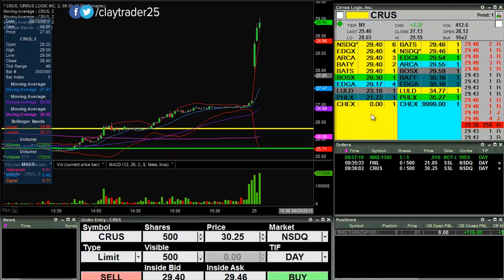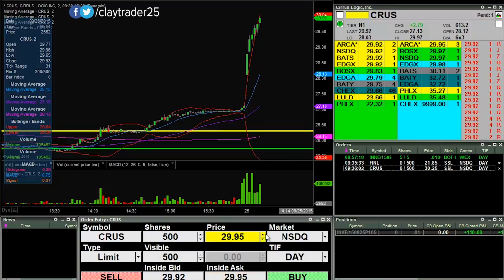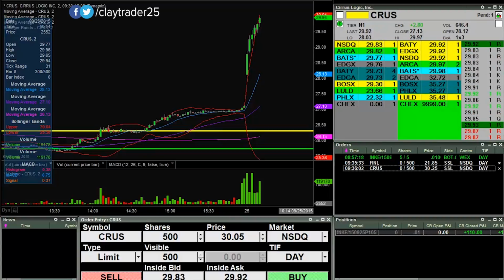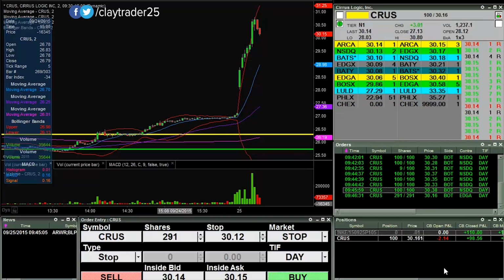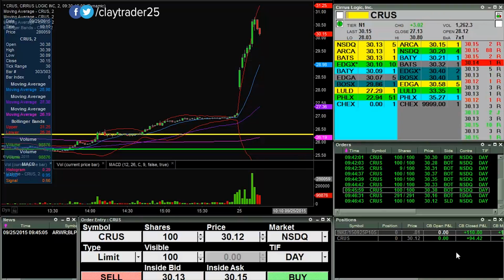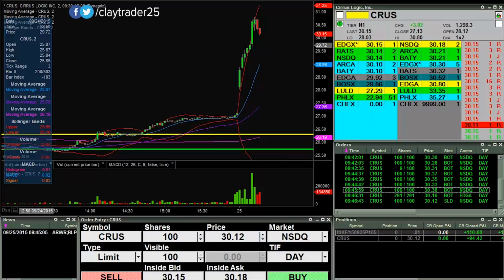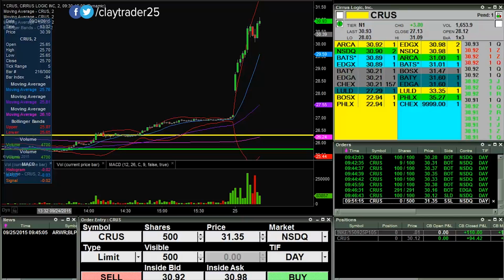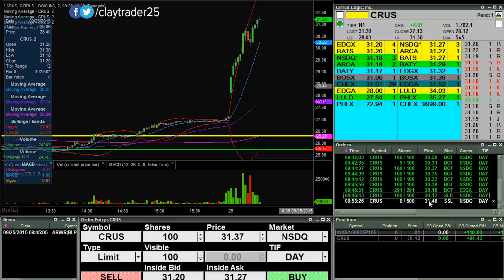Live Day Trading - A "Blah" Friday Morning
Thanks to an advanced options earnings play, I was able to start nicely in the green; however, when it came to actual stock trading, I've definitely had more profitable and exciting mornings.